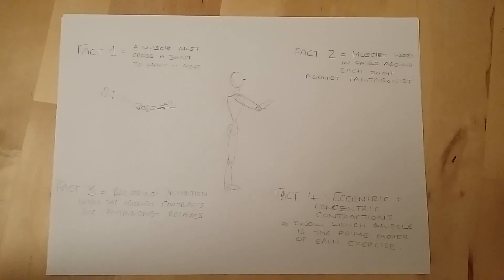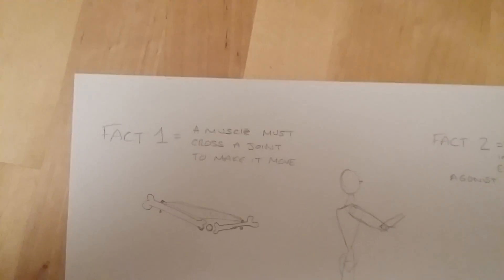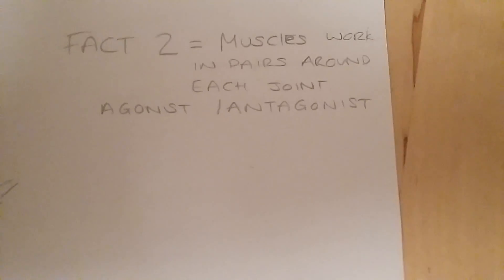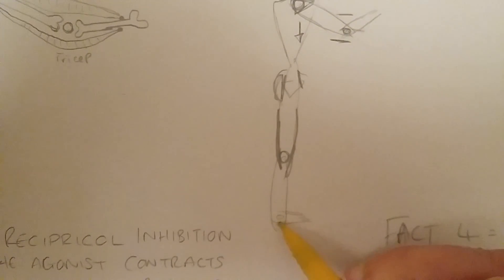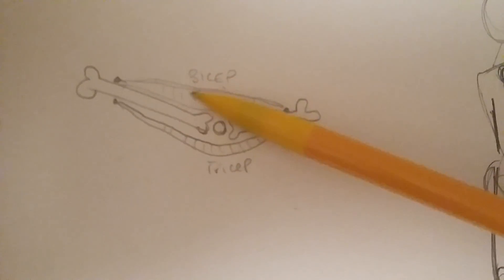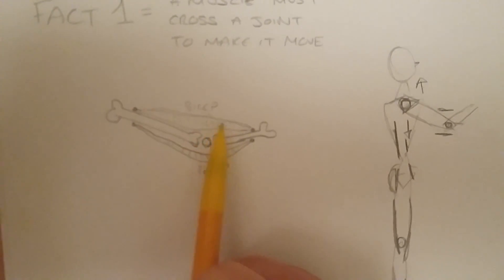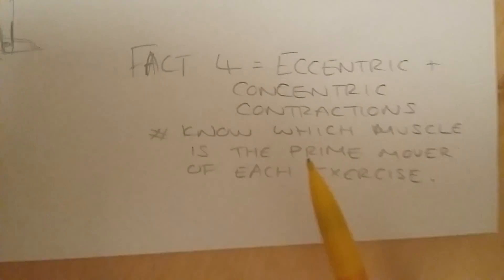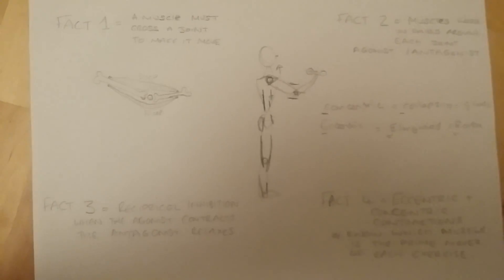4 Facts you need to KNOW about Muscles to PASS your Level 2 Exam first time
This blog will explain the 4 facts you need to know about muscles. It will help you prepare for the Level 2 Exam, and understand the foundations of muscle anatomy and physiology.

You’ll discover:

- Why you need to know about muscle anatomy
- 8 Minute Video Tutorial on the foundations of muscles
- 4 Facts you need to KNOW about Muscles
- And Three Example Mock Questions to test your knowledge

4 Facts you need to KNOW about Muscles to PASS your Level 2 Exam first time

"Muscles" are easily the largest topic to understand for your level 2 Anatomy and Physiology exam. It is also important for understanding the practical element of training clients and planning. These 4 facts are crucial to understanding the foundations of muscle anatomy.

Fact 1: A Muscle must cross a joint to make it move
Fact 2: Muscles work in pairs around a joint - Agonist/ Antagonist pairs
Fact 3: Reciprocal Inhibition - when the agonist contracts the antagonist relaxes
Fact 4: Eccentric and Concentric Contractions - know the prime mover of every exercise.

P.S. Here are 4 ways we can help you revise smarter today:

1. Are You A Trainee Fitness Professional Wanting Confidence, Guidance & Support In Your Revision? New Revision Bootcamps Reveal Step-By-Step How You Can Simplify Your Revision And Guarantee A Pass On Exam Day.

2. Download hundreds of Fitness Exam Mock Questions for Free